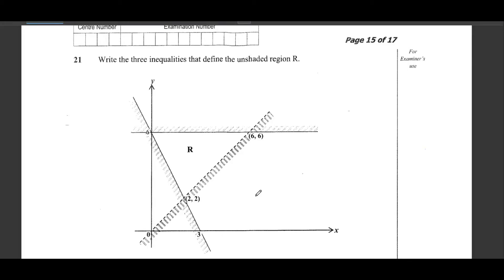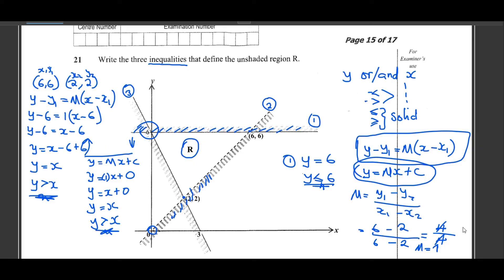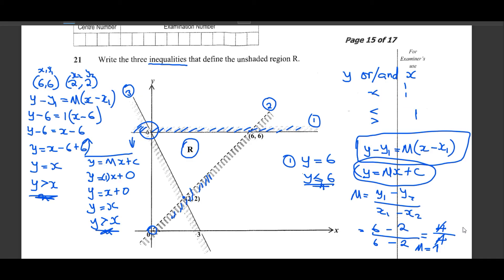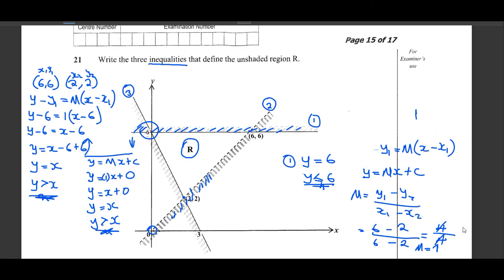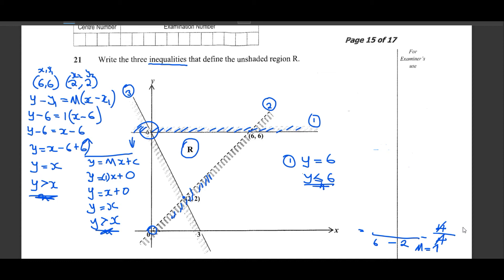Mathematics: Linear programming paper 1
For Online lessons